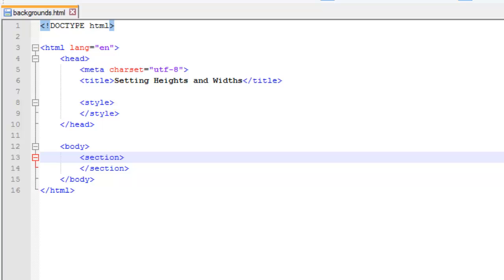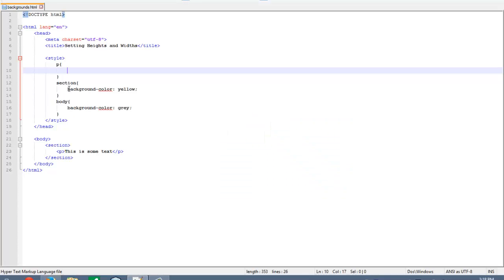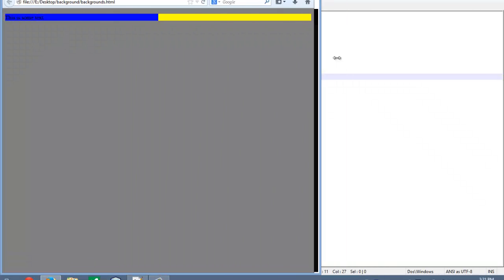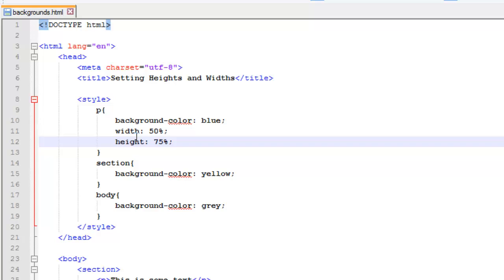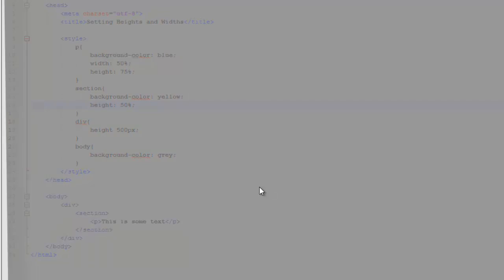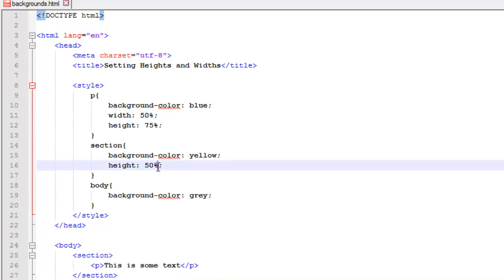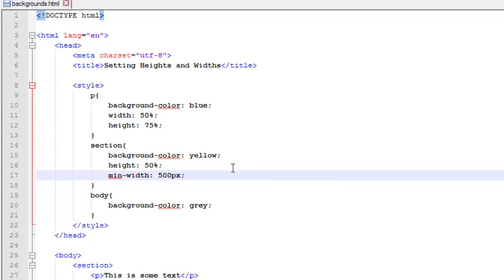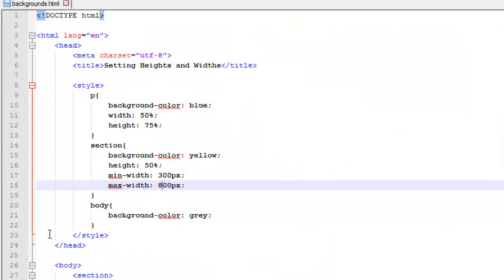049 HTML5 CSS3 Tutorial Setting Heights and Widths